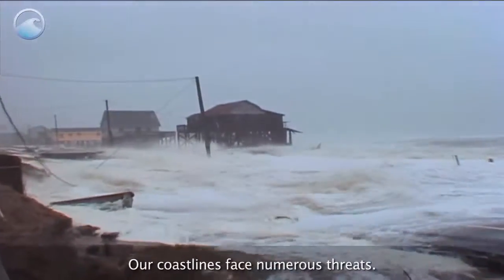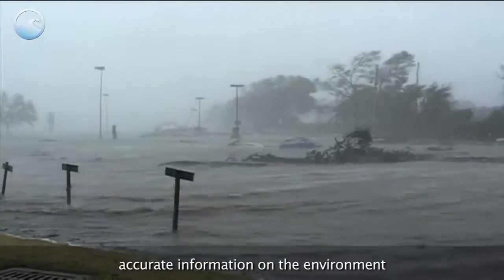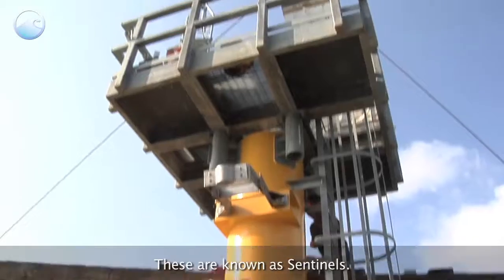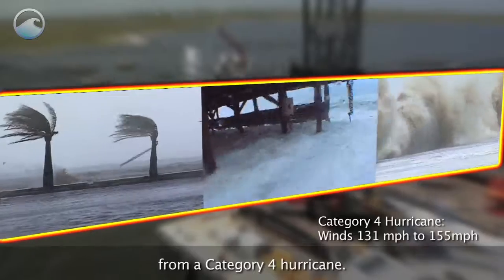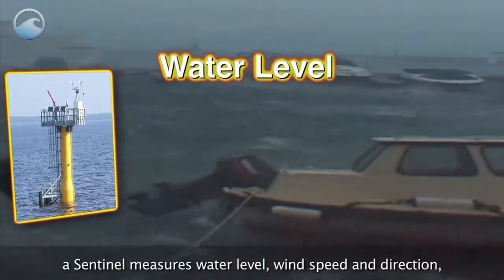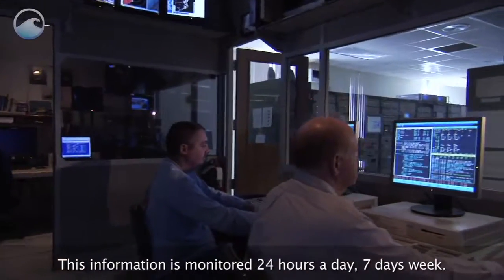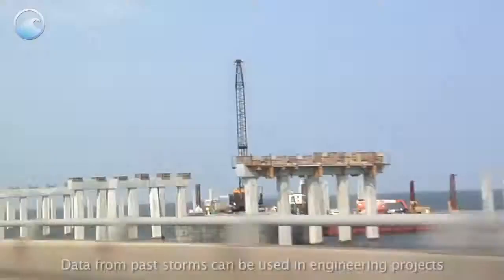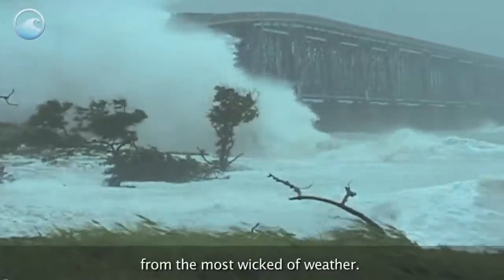NWLON: National Water Level Observation Network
The National Water Level Observation Network (NWLON) is a permanent observing system that includes 210 continuously operating water level stations throughout the U.S. and its territories. NWLON is the “go-to” source for government and commercial-sector navigation, recreation, and coastal ecosystem management.